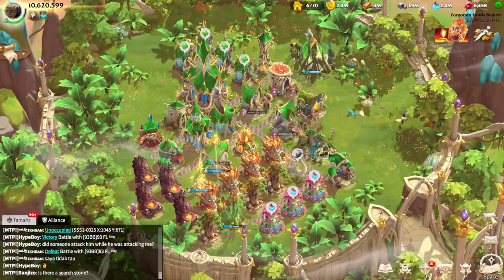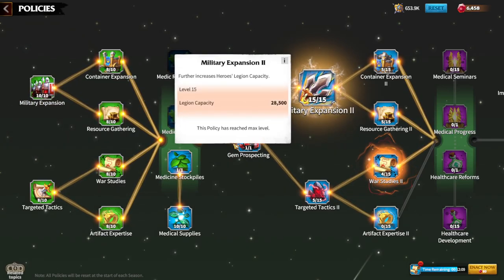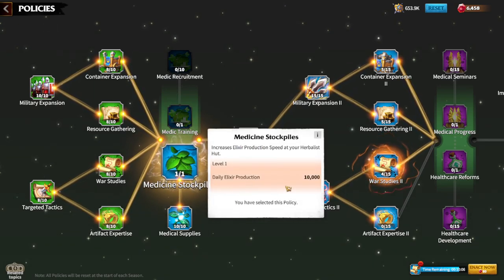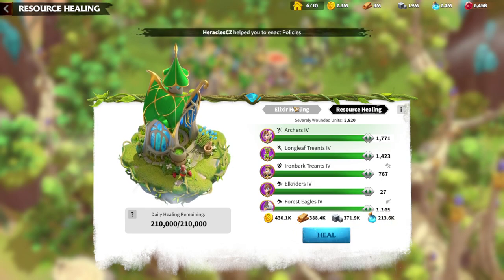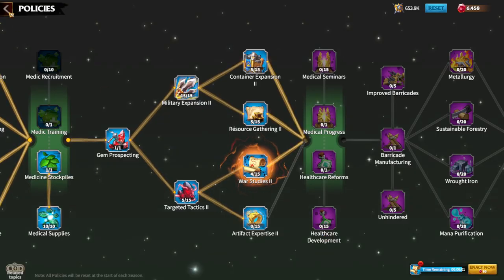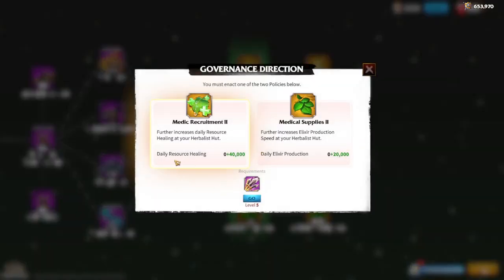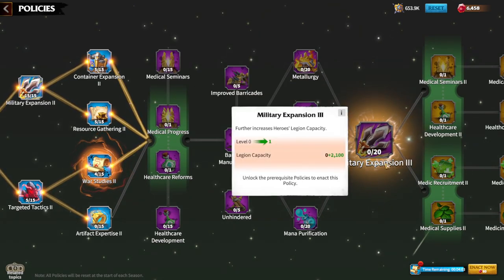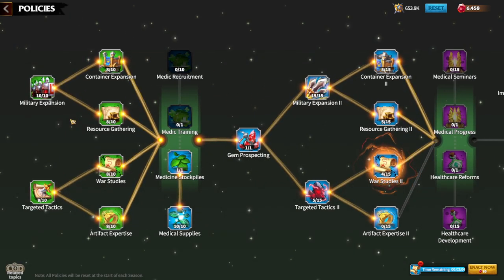Call Of Dragons Best Policies To Research and Why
🐉 Strategize for Victory: Call of Dragons Best Policies to Research and Why! 🌟📚

Attention, Dragon Lords! Embark on a strategic journey through the dynamic world of Call of Dragons as we delve into the crucial realm of policies. In this comprehensive guide, we unveil the best policies to research and the reasons behind their significance. Whether you're a seasoned commander or a fresh recruit, this video is your key to optimizing your kingdom's policies for unparalleled success.

🔍 Key Highlights:

🚀 Optimal Policy Selection: Discover the policies that can significantly elevate your kingdom's strength and efficiency in Call of Dragons, ensuring you make informed choices for research.
📖 Strategic Insights: Gain a deep understanding of the rationale behind selecting specific policies, empowering you to tailor your research to align with your overall gameplay strategy.
🏹 New Player Friendly: If you're just stepping into the realm of Call of Dragons, our guide ensures a smooth initiation into the complexities of policies, setting a solid foundation for your kingdom's growth.
🔄 In-Depth Guides:

📚 Research Mastery: Explore a comprehensive guide on the research aspect of Call of Dragons, unraveling the intricacies of policies and their role in shaping your kingdom's destiny.
📆 New Player Guide: Navigate the world of Call of Dragons with confidence, equipped with the knowledge to make strategic policy decisions from the beginning.
🔥 Season Reset and Faction Synergy:

🔄 Seasonal Considerations: Understand the implications of a season reset on your policies, and how to adapt your strategy for continued success.
🛡️ Best Faction Synergy: Uncover the synergies between policies and different factions, creating a potent combination for triumph in battles.
🚀 Join the Dragon Community:
Connect with fellow Dragon Lords! Share your policy strategies, exchange tips, and become an integral part of the vibrant Call of Dragons community.

Let policies be your guiding light in mastering the complexities of Call of Dragons! 🐲📚